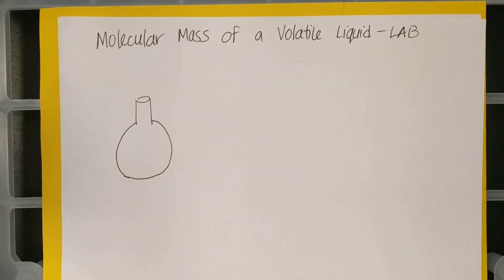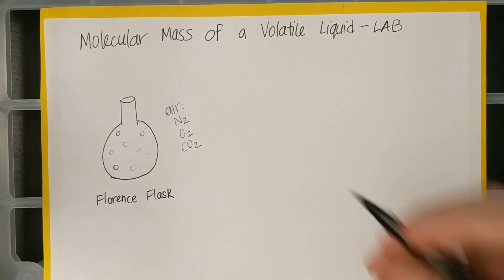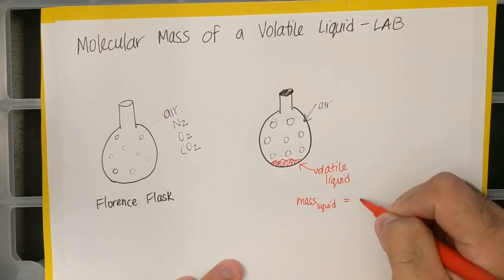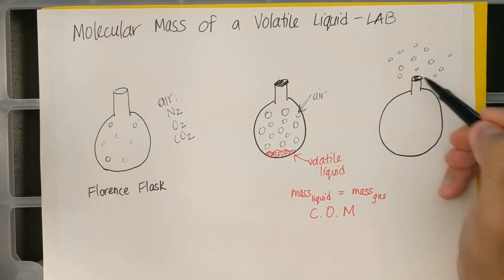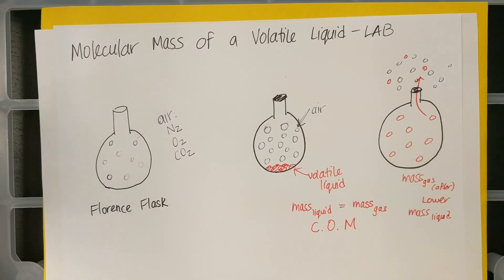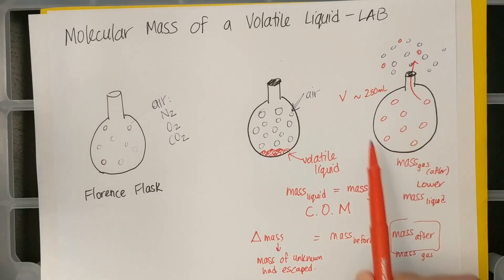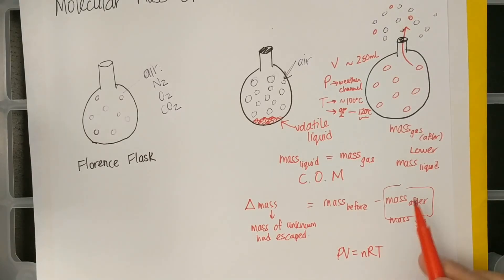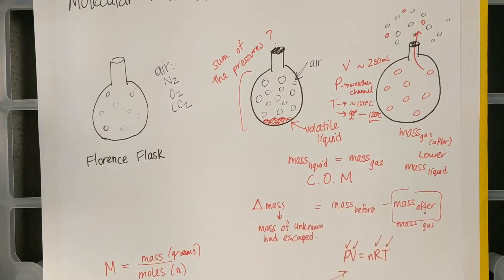Molecular Mass of a Volatile Liquid Debrief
Why was the mass of your liquid not equal to your mass of a gas?  Isn't it supposed to?  How can I get the molecular mass of my gas with the variables I have?
Watch this video to answer the above questions about this lab.